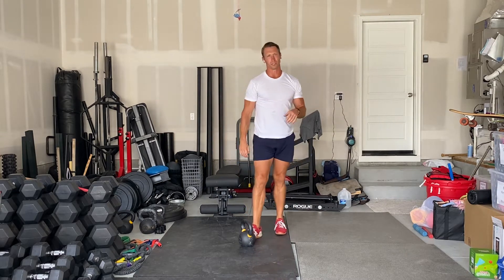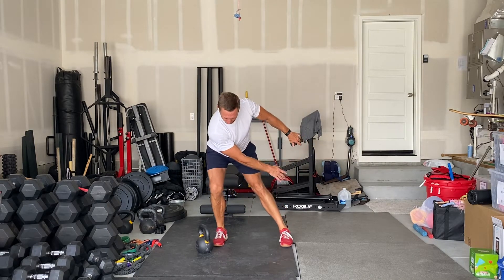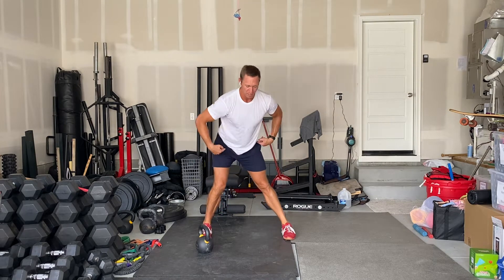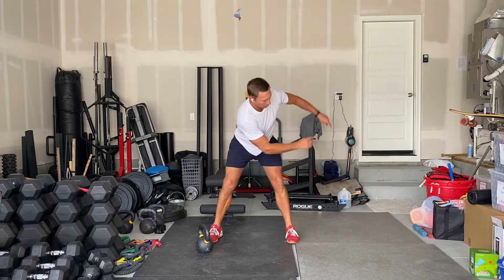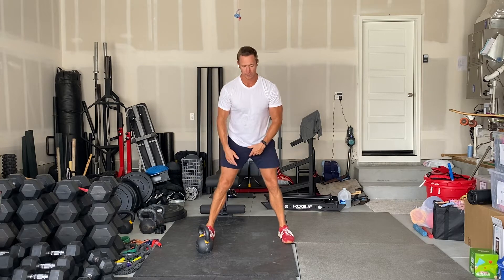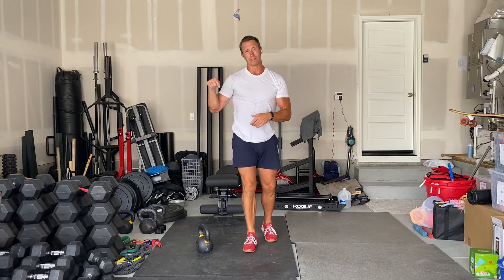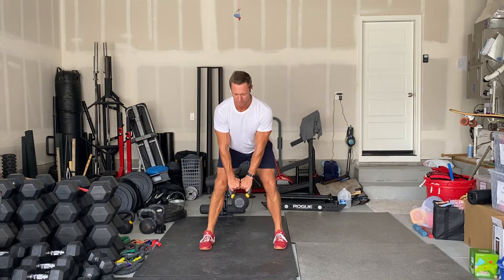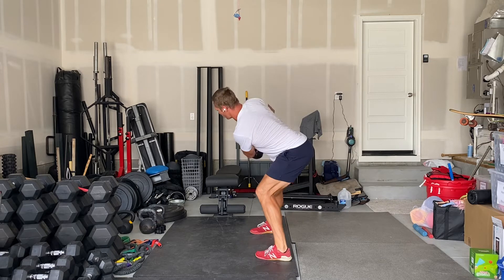Kettlebell Technique Deep Dive: The Pendulum Swing